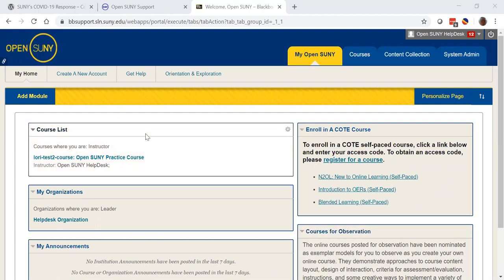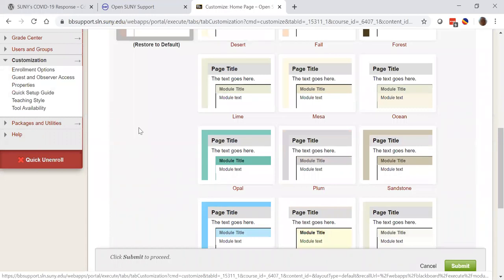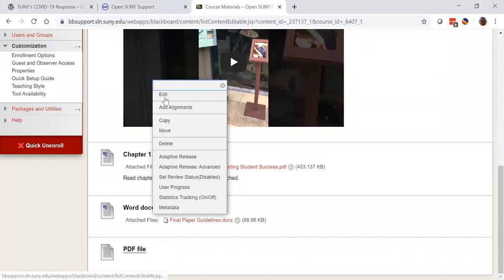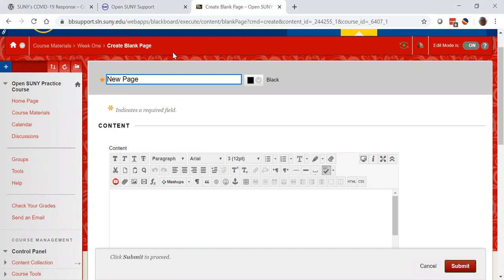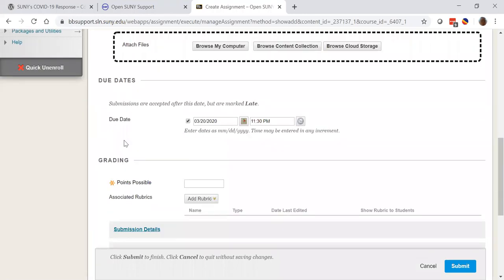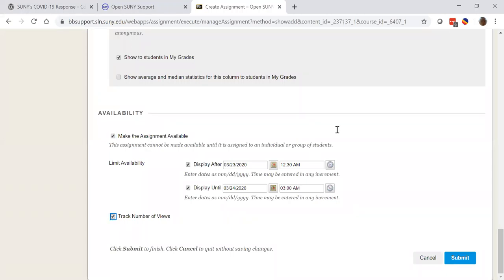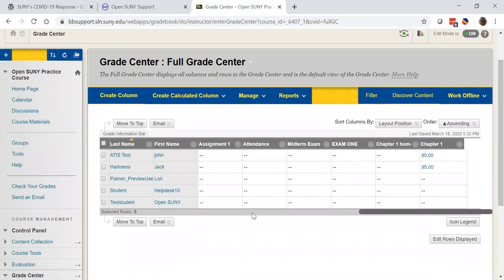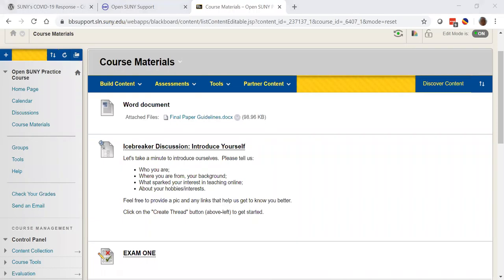SUNY RTC: Blackboard Interface Overview and General Settings